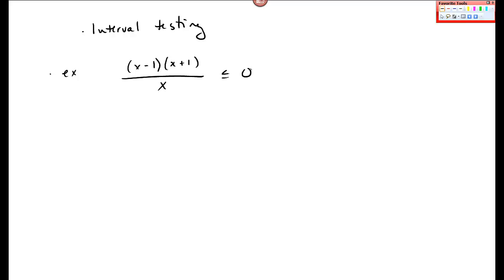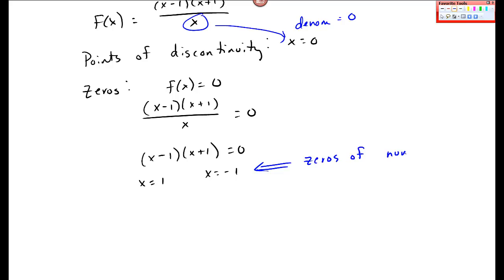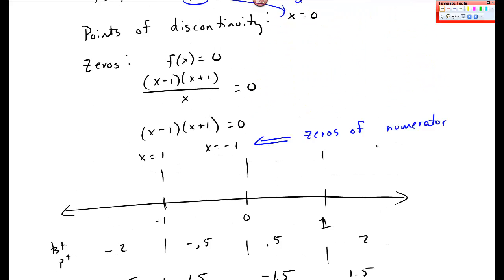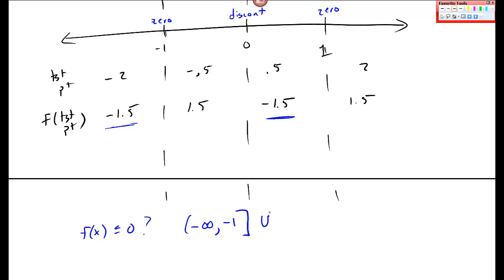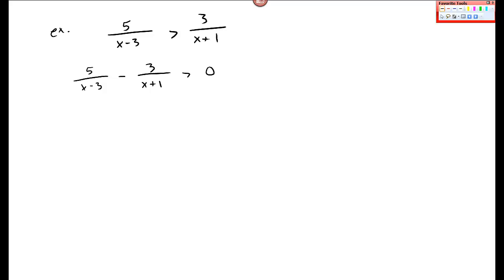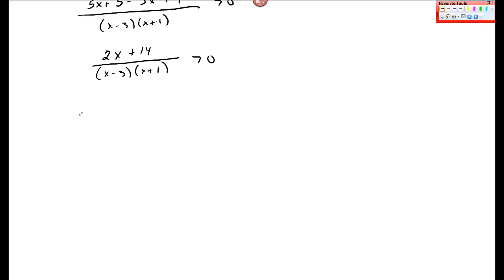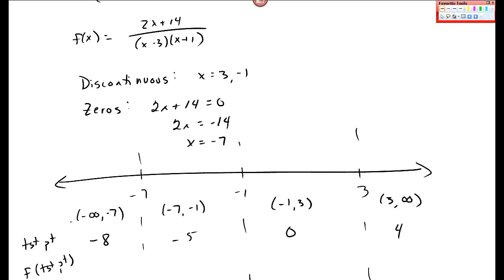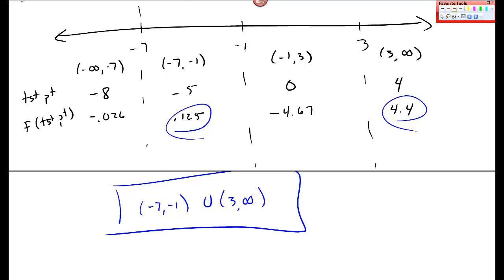Math 105 - Rational Inequalities